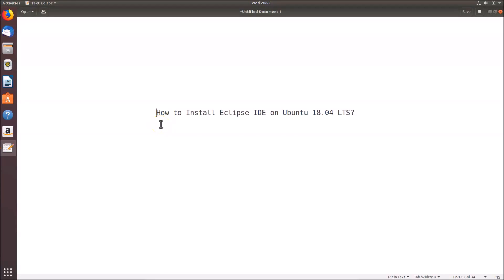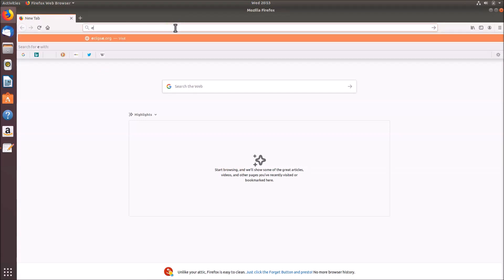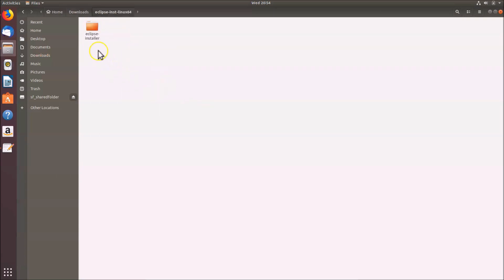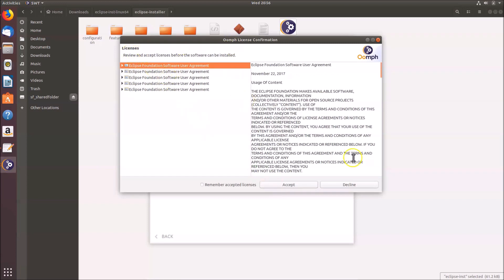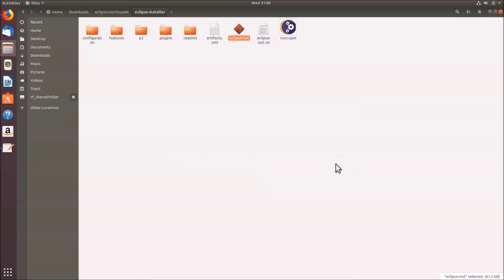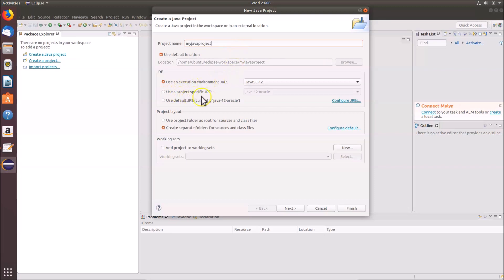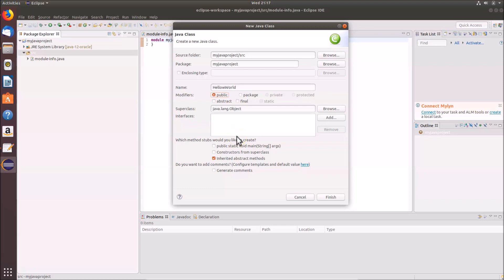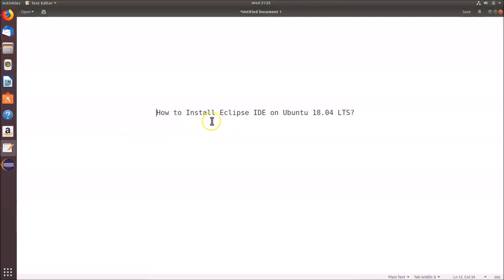How to Install Eclipse IDE on Ubuntu 18.04 LTS?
How to Install Java 12 on Ubuntu 18.04 LTS?

Follow the video tutorial to Install Eclipse IDE, if you get any questions.